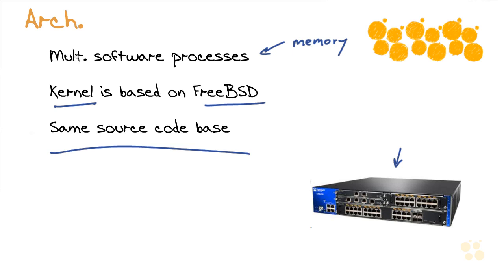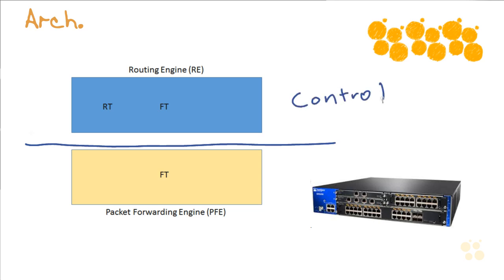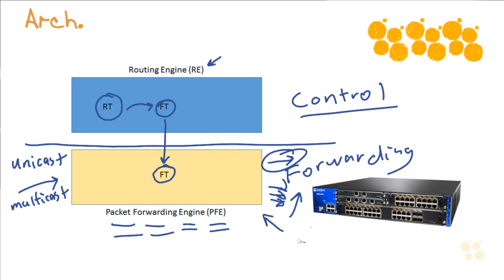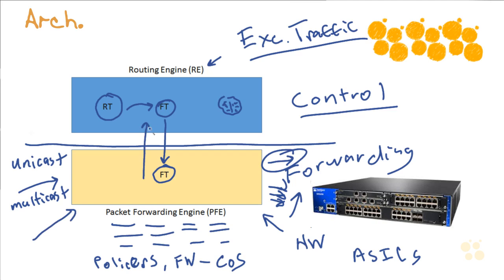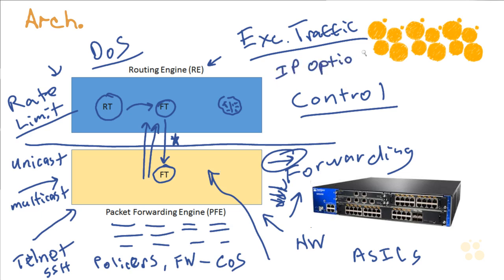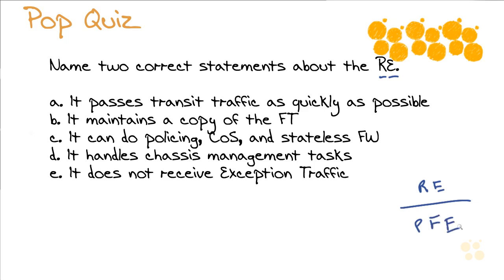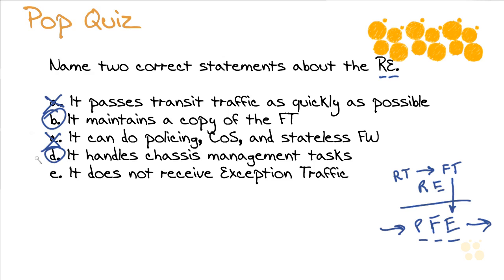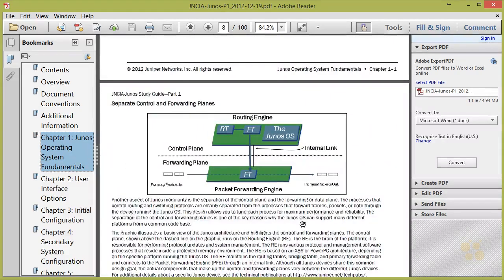11 Juniper Device Architectures